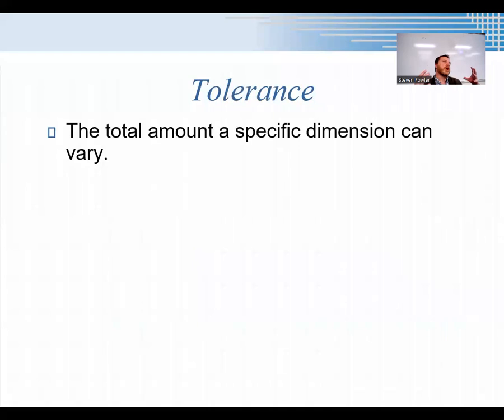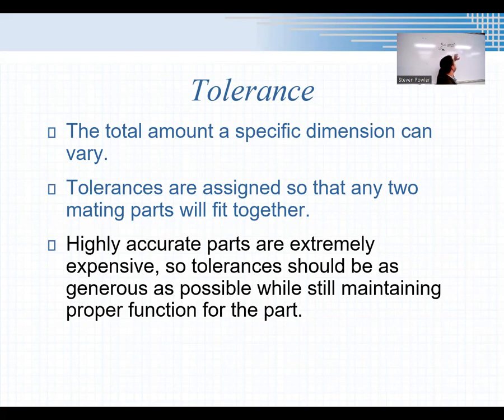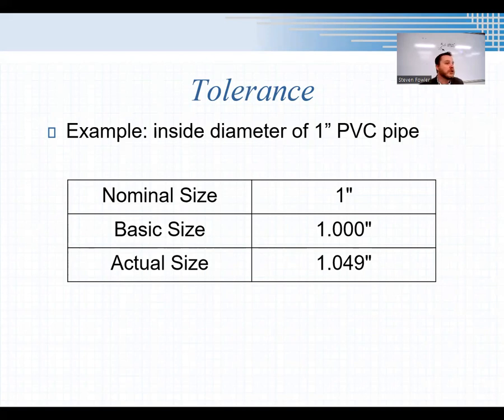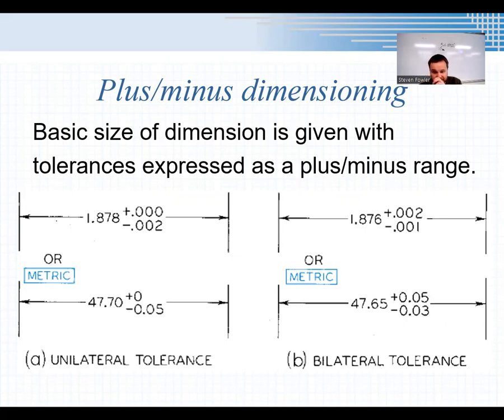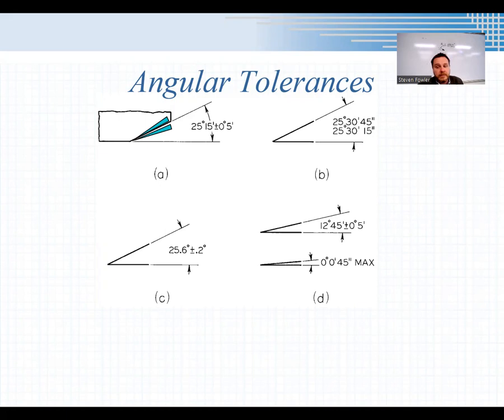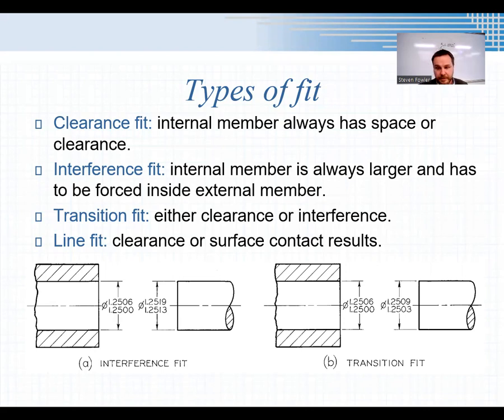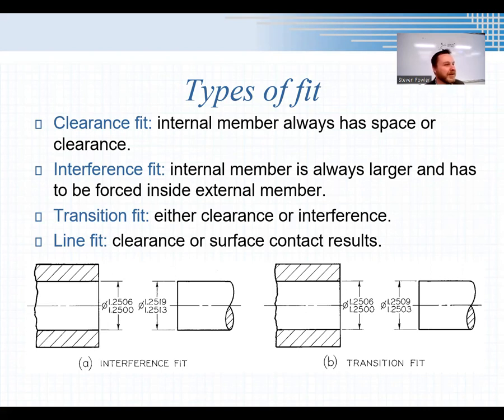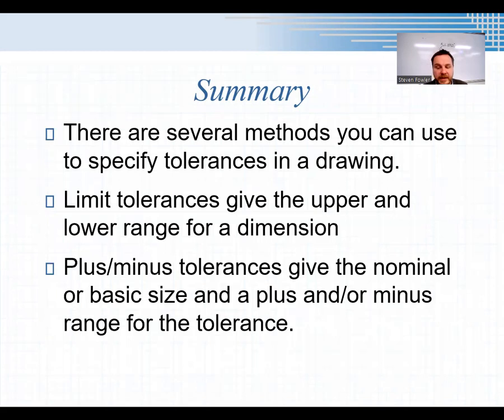Engineering Graphics and Design Tolerances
This is a discussion about tolerances of mating parts and how to specify tolerances on a drawing.